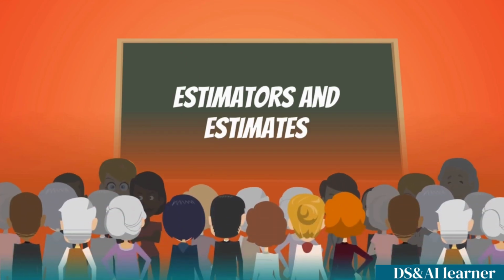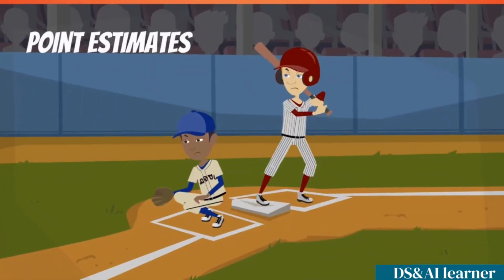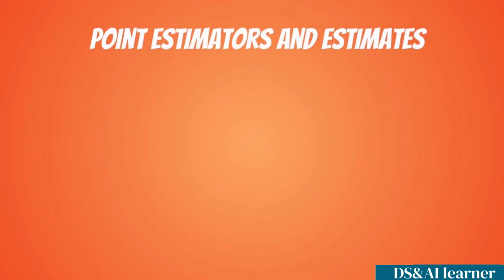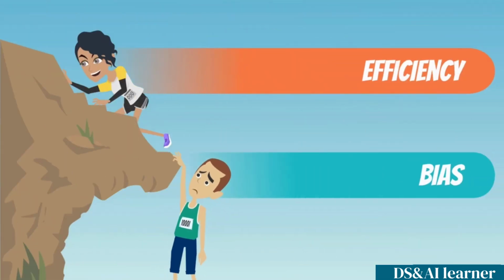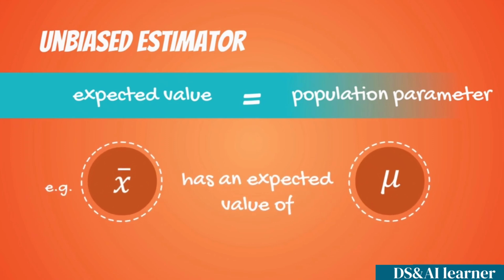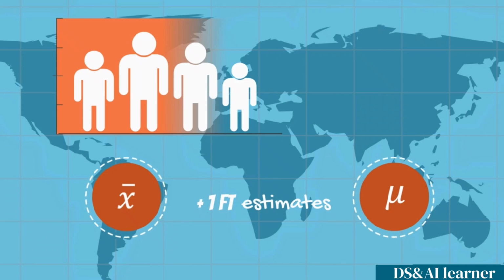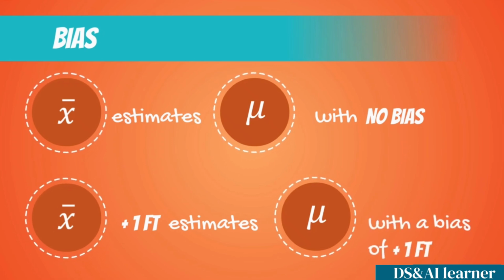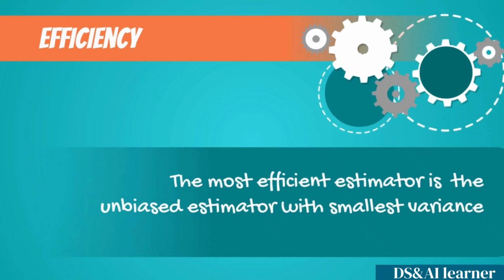Estimators and Estimates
OK great let's continue by introducing the concept of an estimator of a population parameter.

It is an approximation depending solely on sambil information a specific value is called an estimate.

There are two types of estimates point estimates and confidence interval estimates a point estimate

is a single number.

While a confidence interval naturally is an interval the two are closely related.

In fact the point estimate is located exactly in the middle of the confidence interval.

However confidence intervals provide much more information and are preferred when making inferences.

Don't worry we will have separate lessoned dedicated to confidence intervals.

All right have we seen estimates so far.

Sure we have the sample mean X bar is a point estimate of the population mean you.

Moreover the sample variance as squared was an estimate of the population variance Sigma squared.

There may be many estimators for the same variable.

However they all have two properties.

Bias and efficiency.

We will not prove them as the mathematics associated is really out of the scope of this course.

However you should have an idea about the concept estimators are like judges.

We are always looking for the most efficient unbiased estimators and unbiased estimator has an expected

value equal to the population parameter.

Let's think of a biased estimator to explain that point.

What if somebody told you that you will find the average height of Americans by taking a sample finding

its mean and then adding one foot to that result.

So the formula is X bar plus one foot Well I hope you will trust them.

They gave you an estimator but a biased one.

It makes much more sense that the average height of Americans is approximated just by the sample mean

right.

We say that the bias of this estimator is 1 foot clear.

Okay great let's move on to efficiency.

The most efficient estimators are the ones with the least variability of outcomes.

From the estimates we know so far we haven't seen estimators with problematic variants so it is hard

to exemplify.

It is enough to know that most efficient means the unbiased estimator with the smallest variance a final

note worth making is about the difference between estimators and statistics.

The word statistic is the broader term a point estimate is a statistic alright.

This is how we can describe estimators and point estimates in the next lecture.

We will explore confidence intervals.

So stick around.